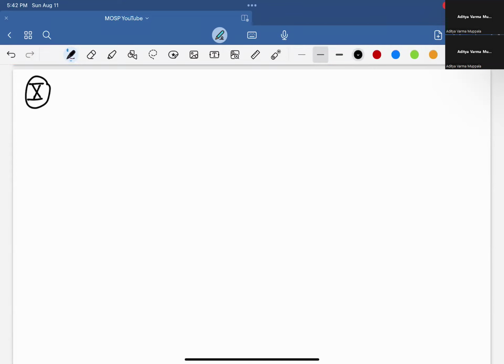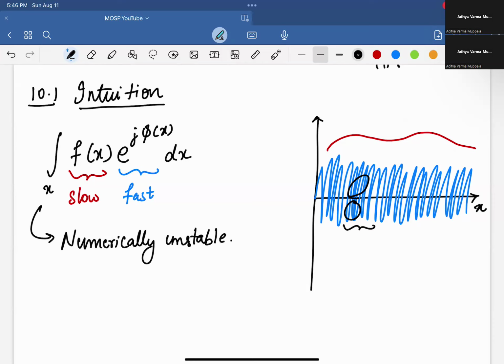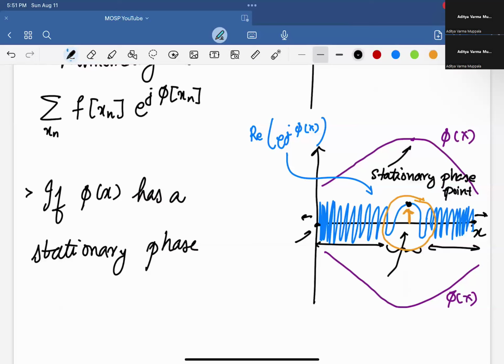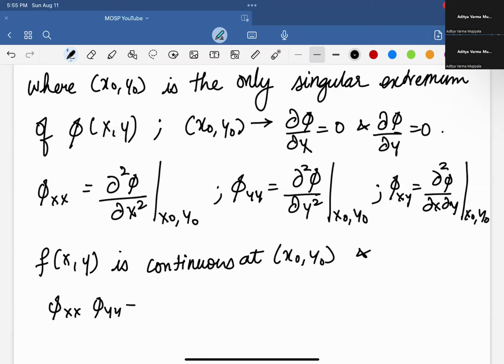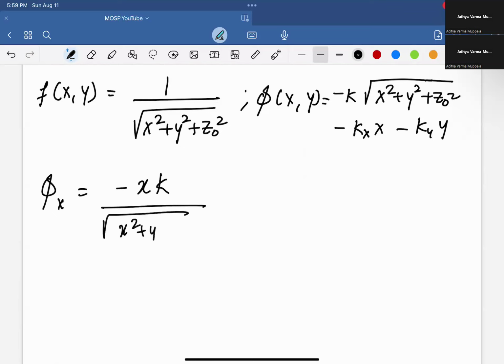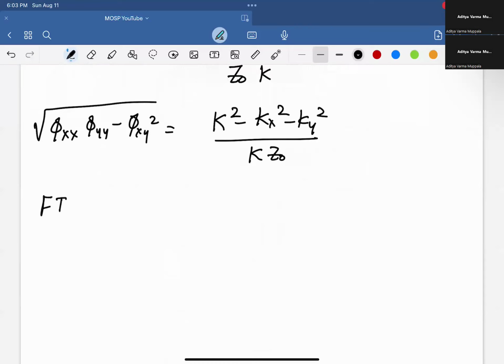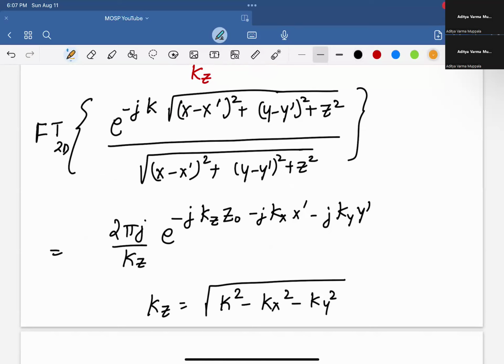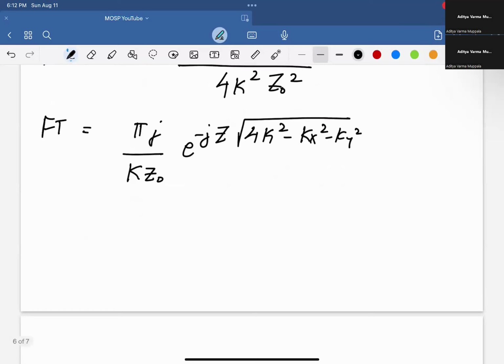Method of Stationary Phase for Fourier Transform of Radar Green's Function | Radar Imaging 10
In this video I present the stationary phase approximation theorem and apply it to two examples that occur in radar imaging problems. Namely, to compute the 2-D Fourier Transform of the one-way and two-way Green's functions. No proof of the theorem is given (see Ref 2 below for a proof).

2) Book: Papoulis, Athanasios. "Systems and transforms with applications in optics." McGraw-Hill Series in System Science (1968).